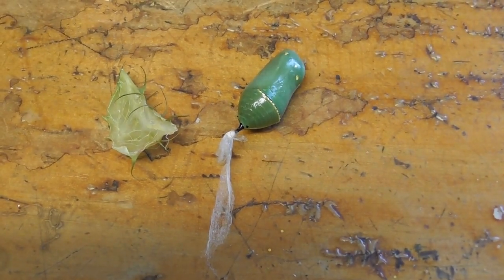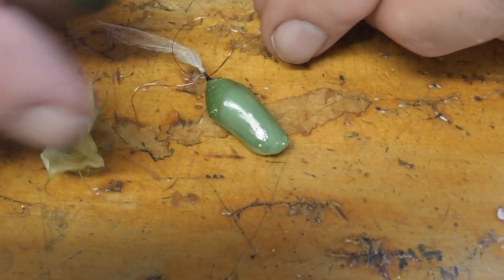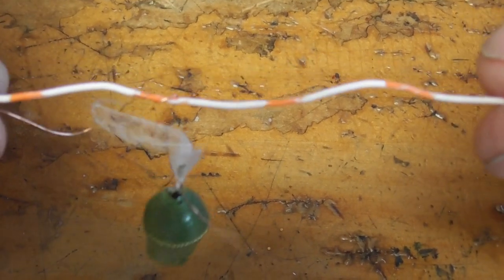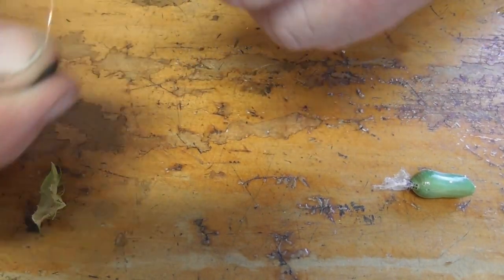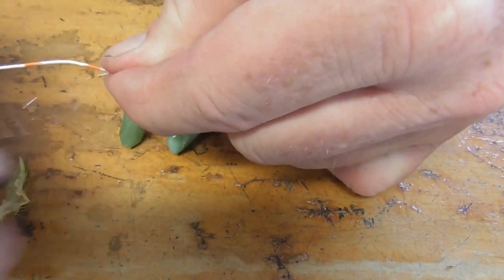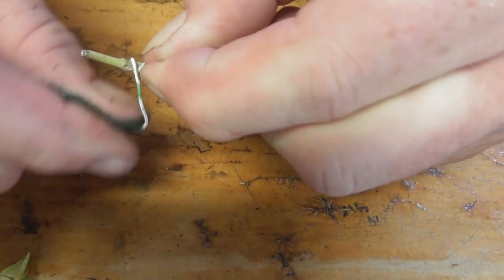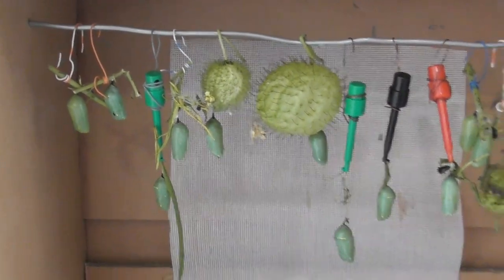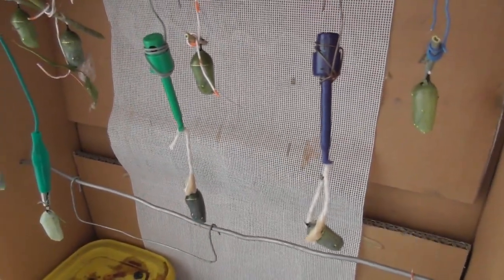Hanging Monarch butterfly chrysalis with thin copper wire strands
An other way of securely hanging Monarch butterfly chrysalis onto something instead of the cotton buds which don't always work.